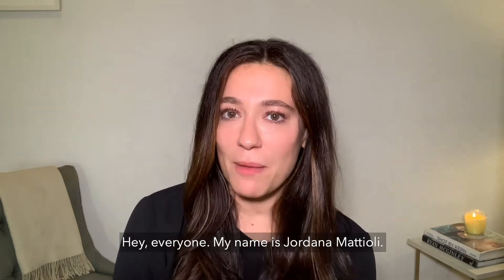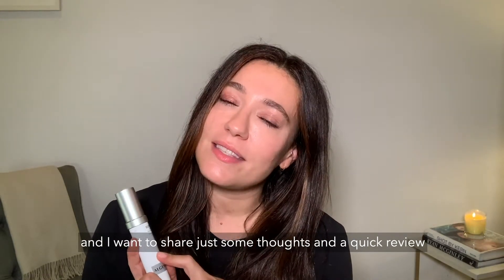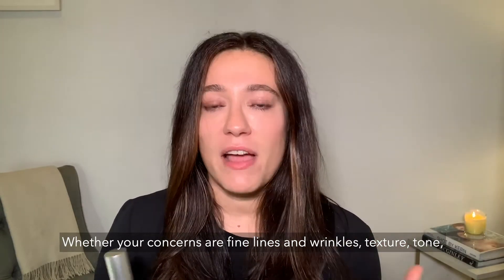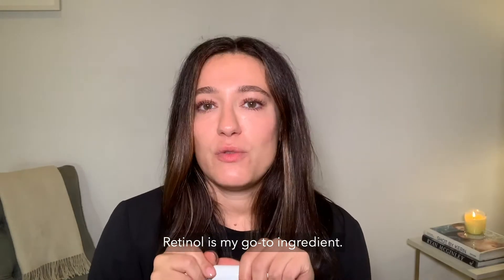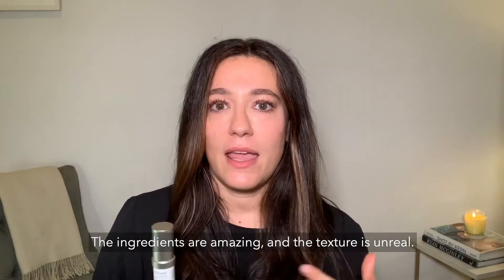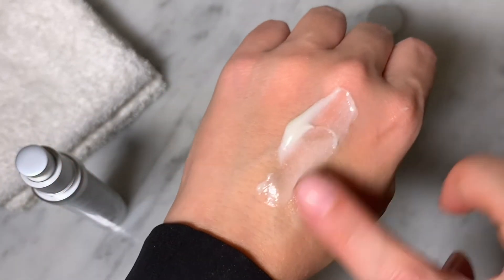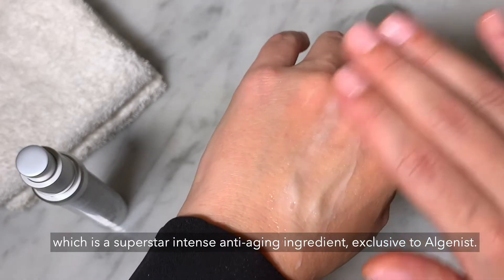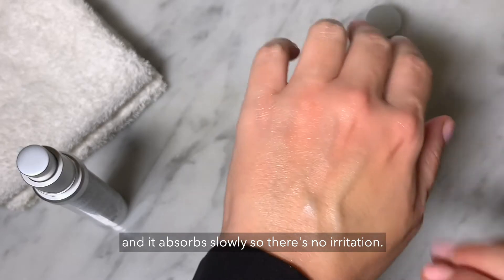NYC Esthetician Jordana Mattioli Reviews ELEVATE Advanced Retinol Serum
Jordana Mattioli is a licensed, practicing esthetician in New York City and a long-time Algenist user. She shows how to use the ELEVATE Advanced Retinol Serum, a vegan retinol serum encapsulated with green algae and patented Alguronic Acid from algae to help visibly smooth, tone and improve overall radiance and firmness.

More about ELEVATE Advanced Retinol Serum:
This advanced vegan serum is formulated with vegan retinol and encapsulated green algae to preserve efficacy and allow for a gradual, timed release. Patented Alguronic Acid makes it gentle enough to use every day or night. The result is visibly improved texture and a minimized appearance of fine lines and wrinkles.

In self-assessments of 104 women using the product twice daily, after 10 days:
- 90% saw visibly smoother and toned skin
- 87% saw boosted skin radiance
- 85% saw visibly firmer-looking skin

Algenist is available on Algenist.com, Sephora.com and on QVC